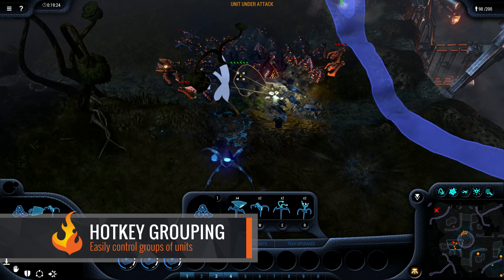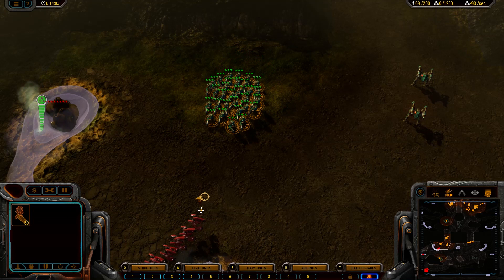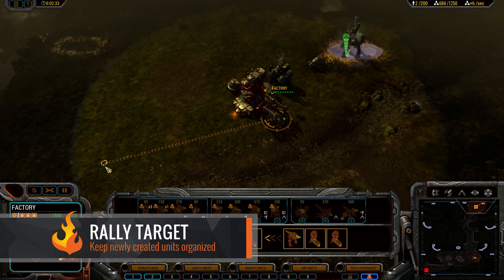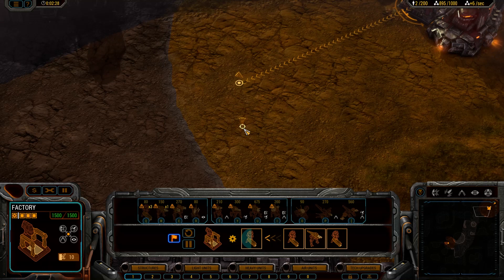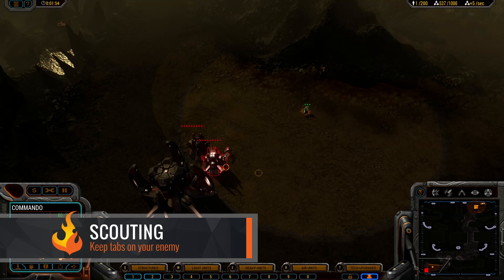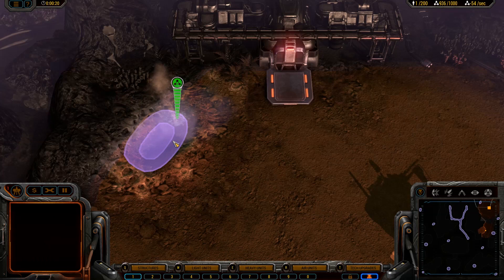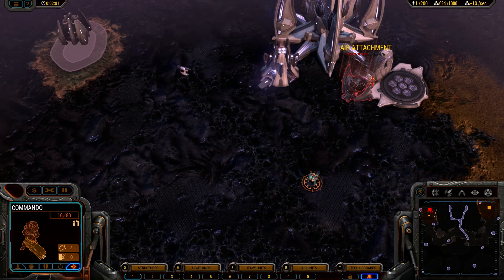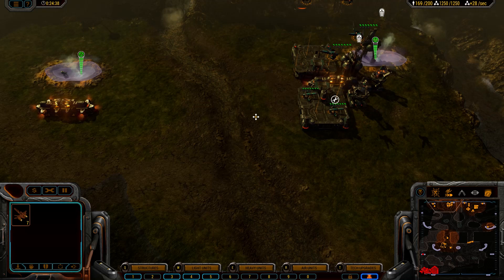4 Essential Grey Goo Tips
New to Grey Goo? Margaret provides you with 4 essential tips to help you along your journey. Pro at the game? Drop some advice in the comment section to help your fellow gamer.